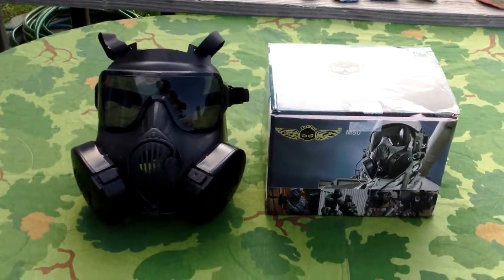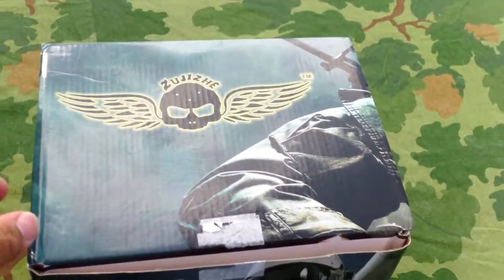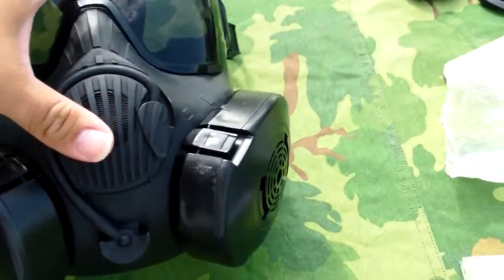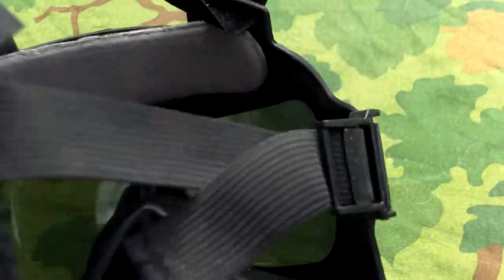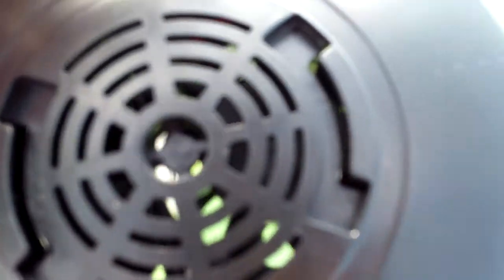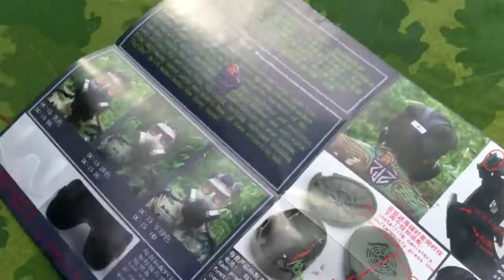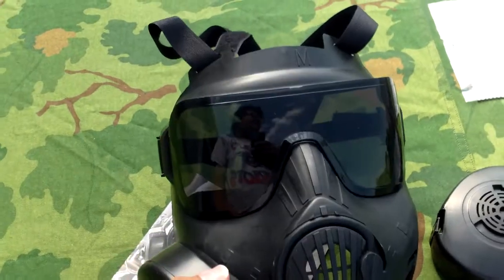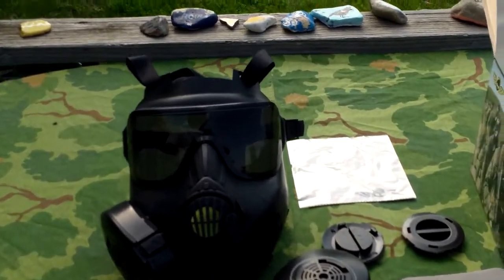My review of the airsoft M50 gas mask